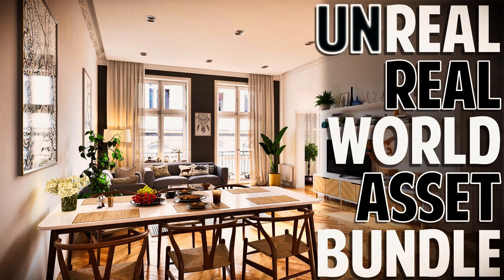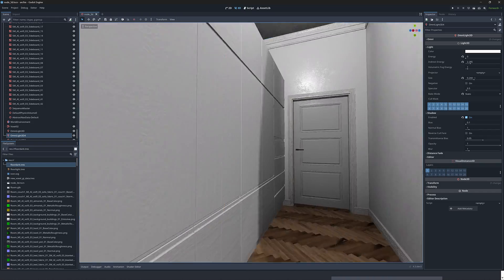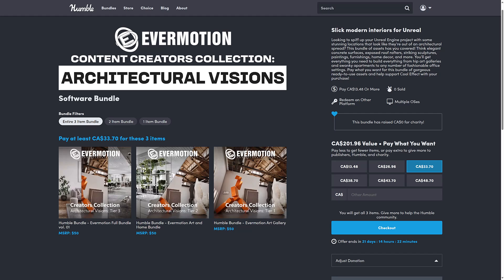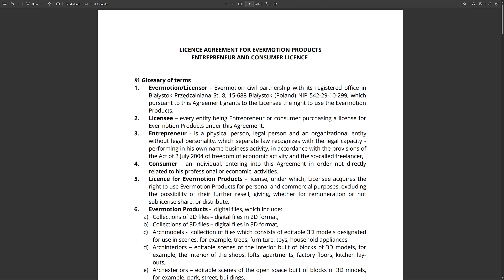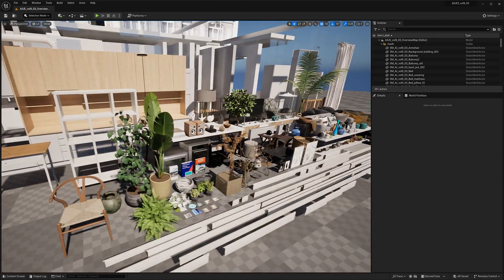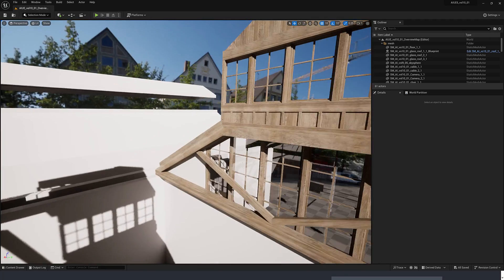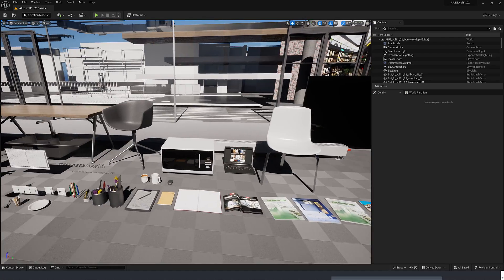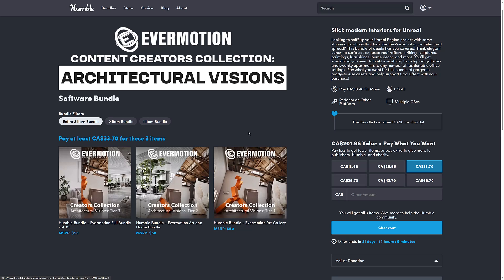An "Unreal" Real World Environments Bundle (...including Godot and Blender Export Demo)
The Evermotion Creators Collection: Architectural Visions is a collection of realistic 3D models and scenes for Unreal Engine.  This includes a condo, office and art gallery environment and all the 3D models that comprise and decorate them.

If you want to export from Unreal Engine to Blender or Godot Engine, check out the following:

Timeline:
0:00 Unreal Real World Assets Humble Bundle Introduction
0:09 Tier 3 Demo Project in Unreal Engine
0:31 Same Demo in Blender
1:04 Same Demo now exported to the Godot game engine
1:39 Evermotion Content Creators Collection: Architectural Visions Overview
3:04 Redeeming instructions
4:13 Licensing Details
5:27 Back to Tier 3 Demo in UE 5.3
6:23 Tier 1 Demo in Unreal
7:25 Tier 2 Demo in Unreal
9:00 Simple Unreal Engine Exporting Instructions
9:20 Bundle Overview and Conclusion